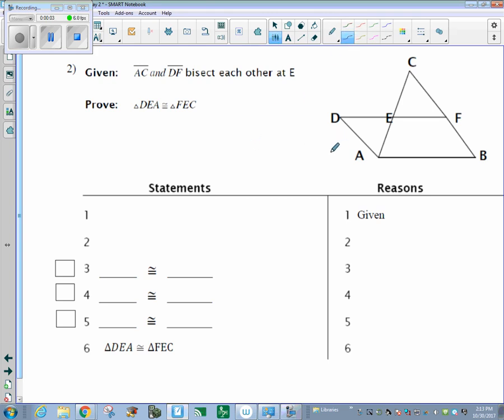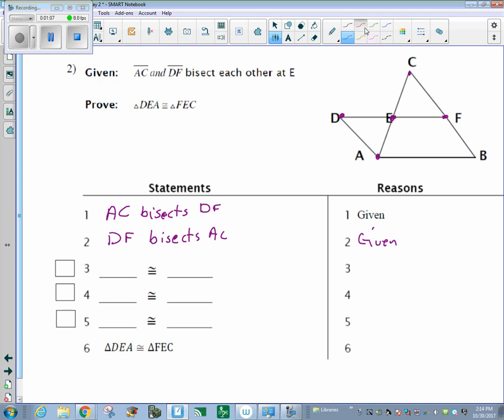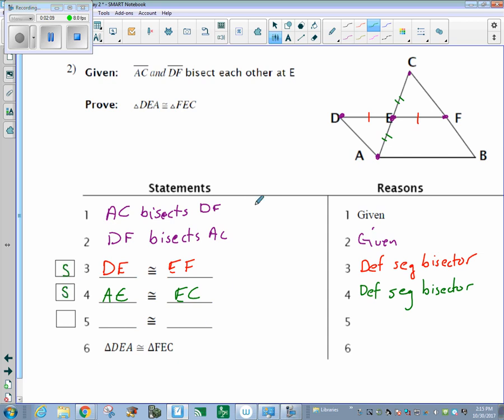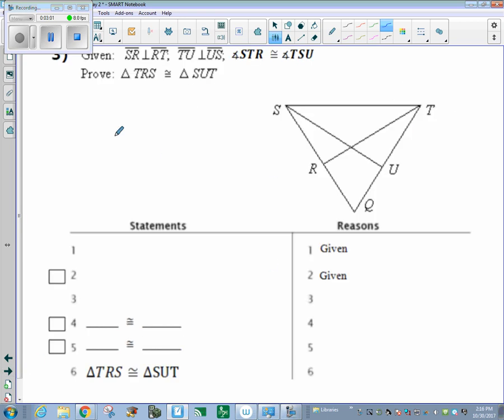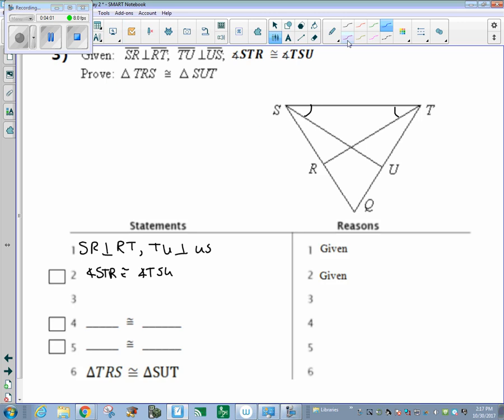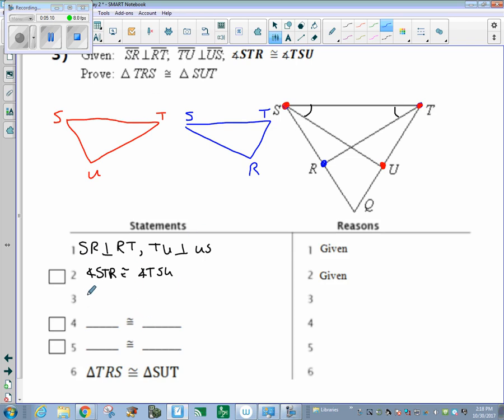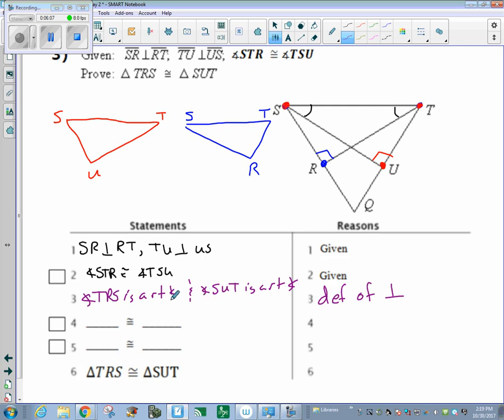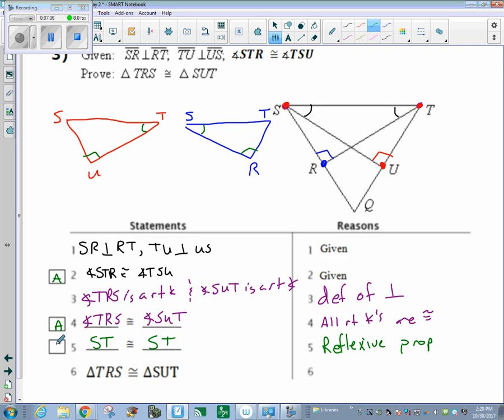Triangle Congruence Video Day 3